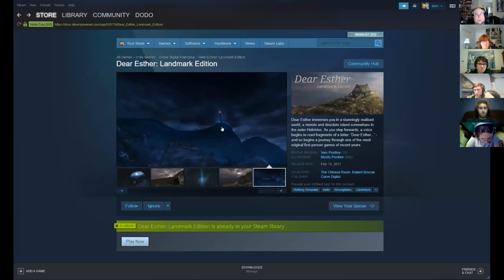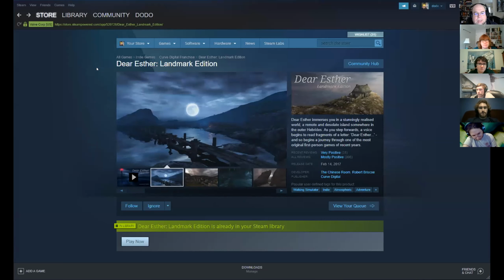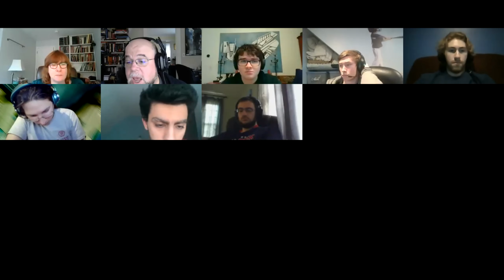Class 4/17 Dr. Langeskov, Beginner's Guide, and other stuff.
Dean talks about the games for the week.